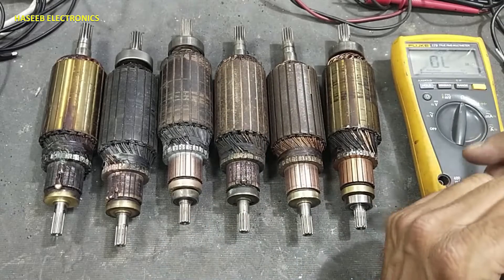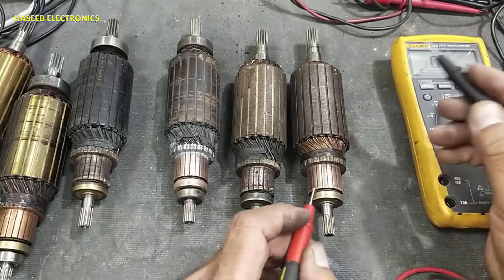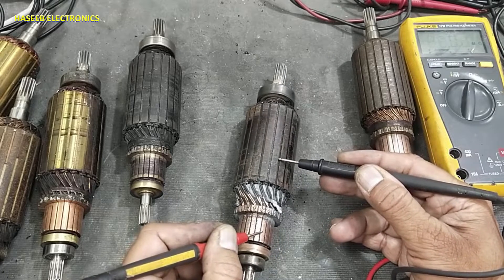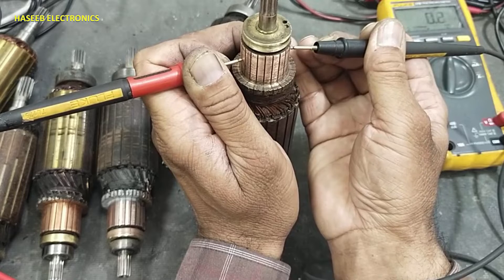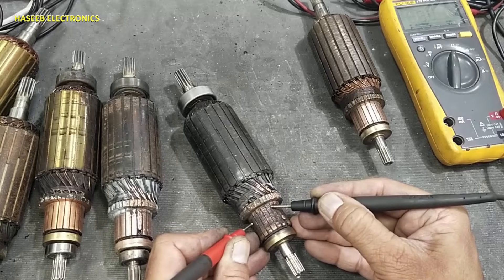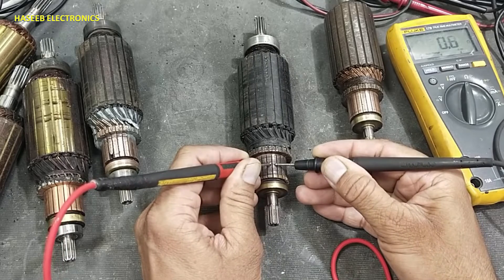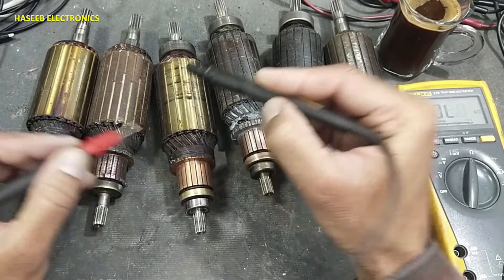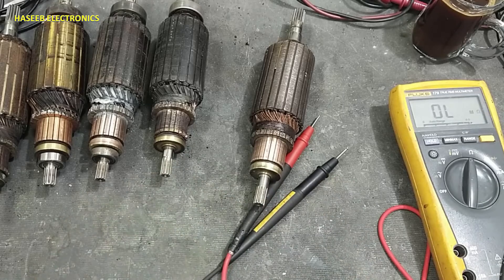{990} Testing Good and Bad Armature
in this video number {990} Testing Good and Bad Armature, i explained how to test armature using multimeter